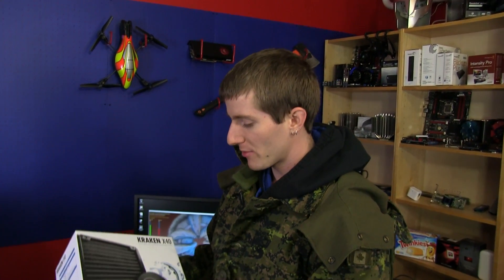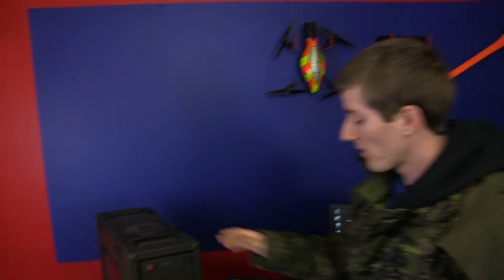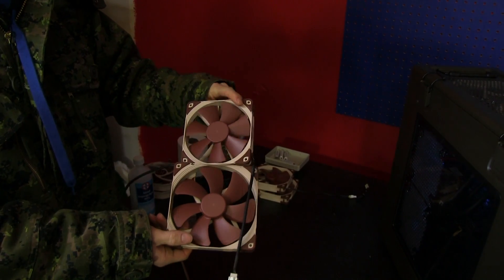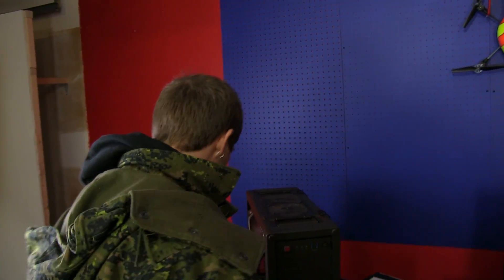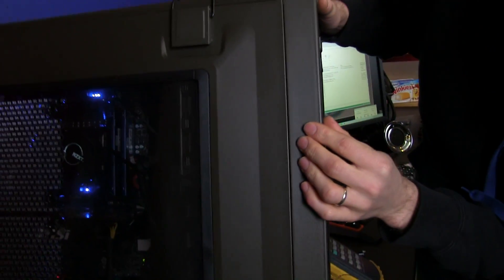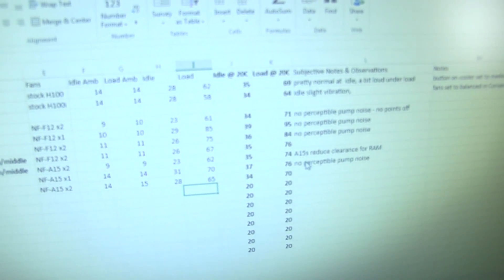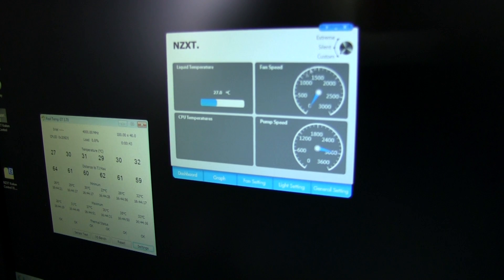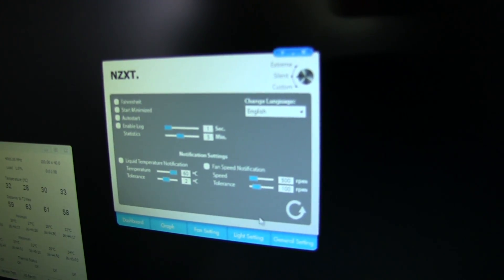Kraken X40 & X60 CPU Liquid Cooler Performance Review Linus Tech Tips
It's finally here. We've spent a lot of time on this. I'm not sure if the results are what I was expecting (in fact, I know they're not) but here they are!